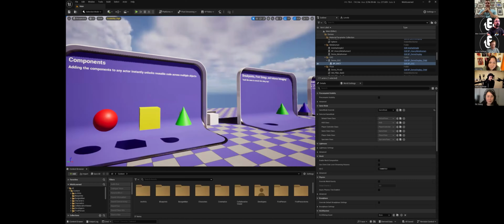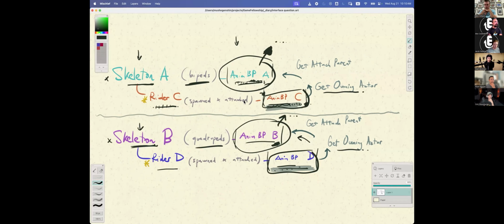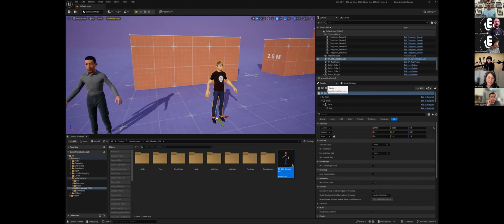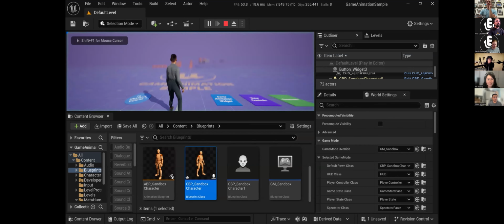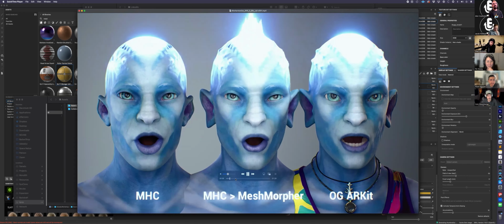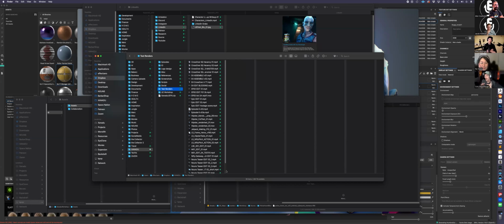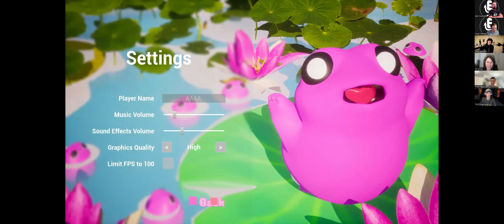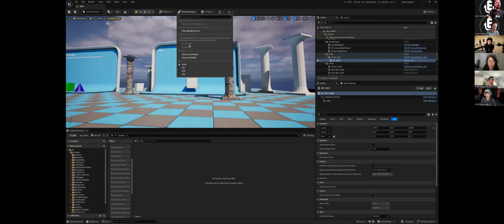Games Fellowship, Unreal Fest, and I Wish I Learned This Sooner - Part 2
In this Epic sized season 2 finale, Alex and Jacob are joined by a stellar cast of guests talking about all things Unreal Engine!
THANK YOU ALL FOR 2 AMAZING YEARS! We will be back soon with tons of new guests and a lot of surprises!

I Wish I Learned This Sooner:     • I Wish I Learned This Sooner! | Unrea...